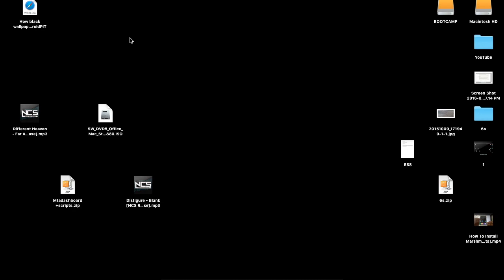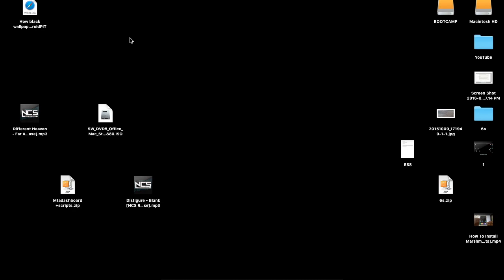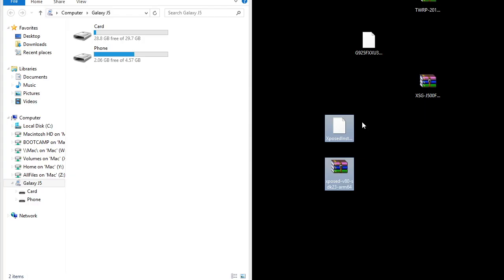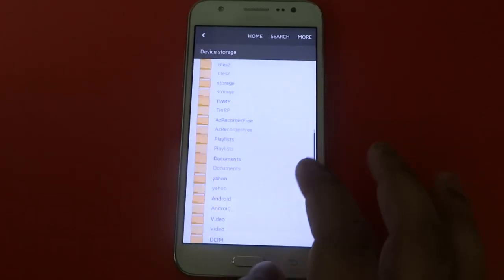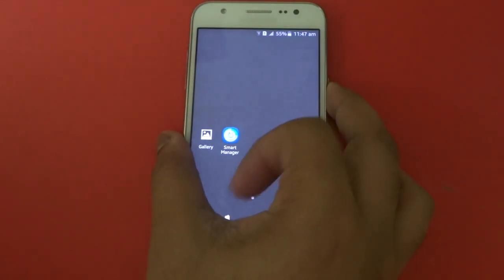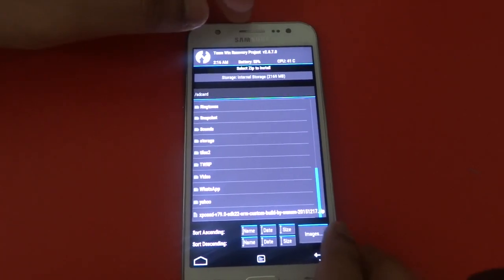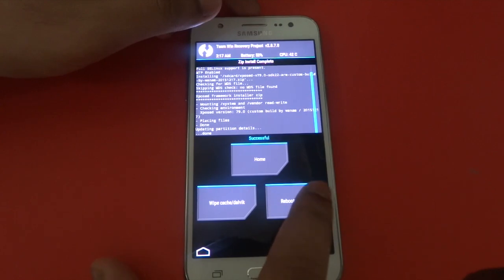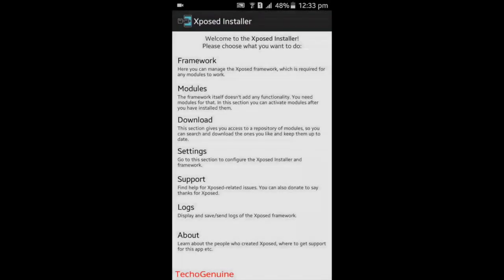How To Install Xposed Framework on J2/J3/J5/E5/J7/E7 (ONLY v5.1.1)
Works on Marshmallow as well
Xposed Installer for J5/J7: [LINK NO LONGER AVAILABLE]